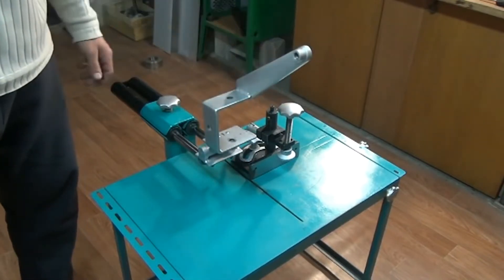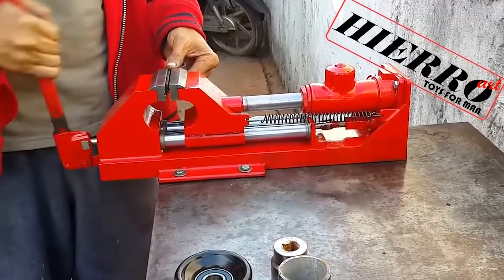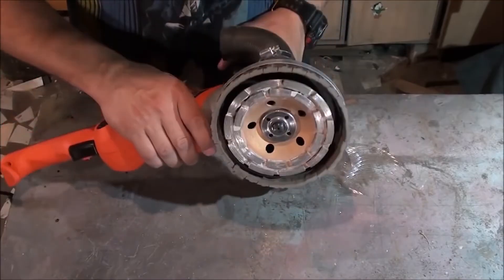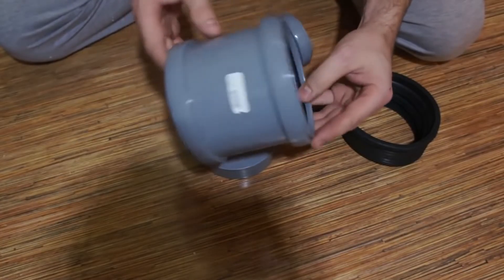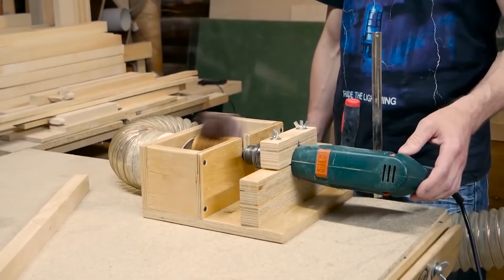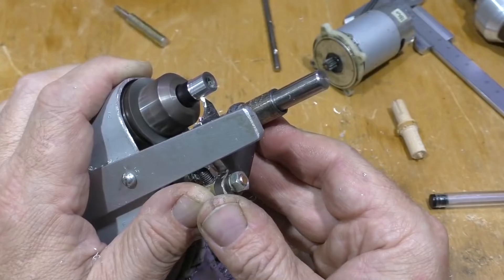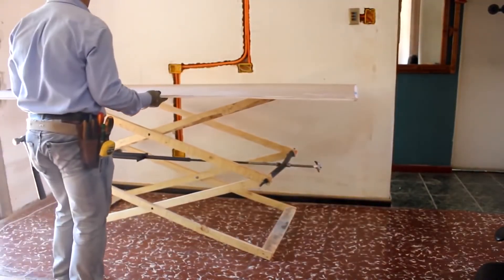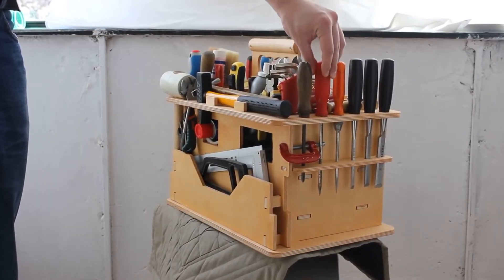Amazing DIY Tools That Will Take You to the Next Level of Work